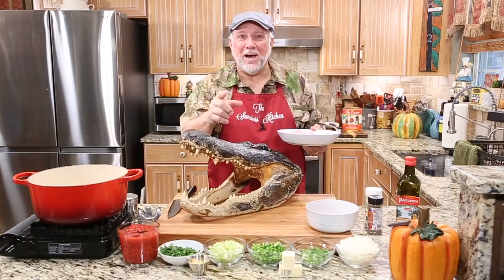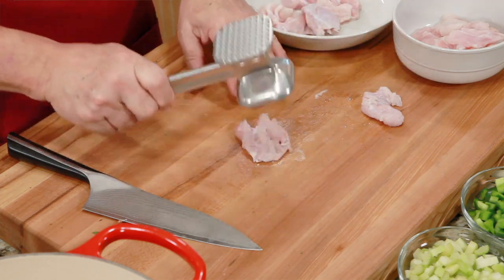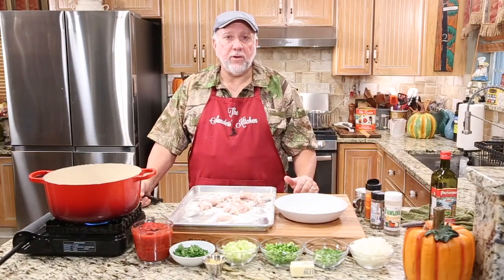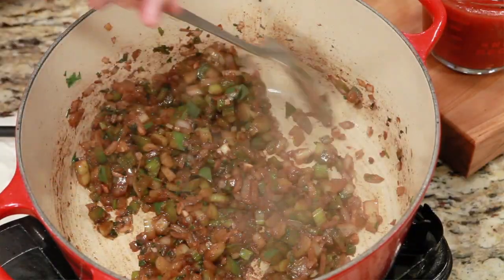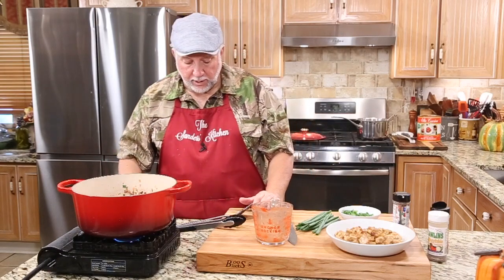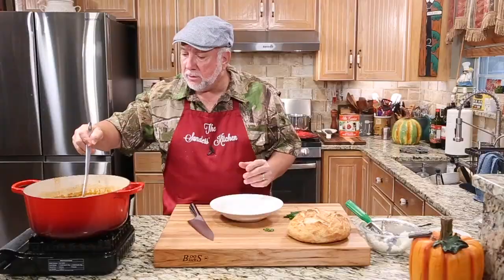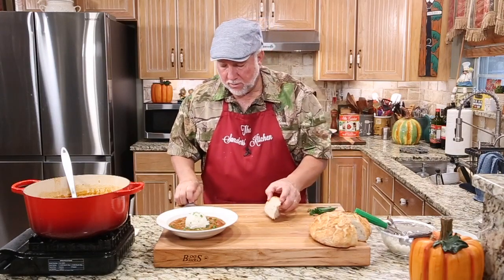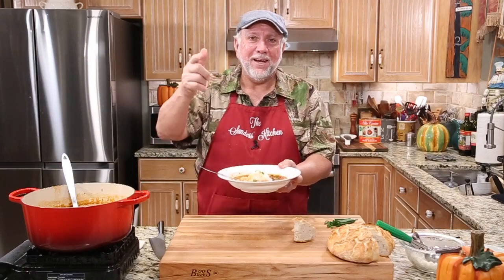ALLIGATOR SAUCE PIQUANT | TENDER ALLIGATOR MEAT IN A RICH RED SAUCE | WITH NO TEETH AND NO BITE!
This video will show you how I make a great Alligator Sauce Piquant.
This is not a family recipe. I learned to cook in many different styles during my reign as a Sous Chef on the WWL TV cooking show with Chef Frank Davis.
Living and working in south Louisiana allows one to learn many different styles and techniques from his own family and from the many different cultures of people that live and work in the areas of New Orleans Louisiana, such as Metairie, Kenner, LaPlace, Houma, and many other areas. Too many to name.
Where I'm from, going to a camp on the weekend was a common thing to do. Fishing, trawling, and hunting were what we loved more than anything.
I'm sure I could write a volume of cookbooks on wild game cooking.
What I'm saying is that I never copy a recipe from another chef. I cook things the way I feel I'd like to eat them. This recipe is my own.
Honestly, I learned most of what you see here from Chef Frank Davis.
If you make this recipe, you'll probably love the flavor. It's outstanding!
As Frank used to say, "That sauce would make the bumper of a 57 Chevy taste good"

Alligator Sauce Piquant
INGREDIENTS
1 Pound Alligator Meat
1 Medium Onion chopped
½ Green bell pepper chopped
2 Ribs Celery chopped
½ Cup Fresh Parsley chopped (Italian Flat Leaf)
6 Small toes garlic minced
1 bunch green onions chopped
2 Cups plum tomatoes
3 cups seafood stock
1 cup water
All-purpose flour
Blackened Redfish seasoning (Cajun Land) (for seasoning alligator meat)
Olive Oil
2 Tbsp. Butter
2 Tbsp. Creole Seasoning (Cook Shop in New Orleans)
1 Tbsp. Vegetable Seasoning
3 Bay leaves
1 CUP DRY RED WINE

INSTRUCTIONS
Drain any water off the alligator meat.
On a cutting board, hit each piece of meat with a meat tenderizer to flatten.
Cut the meat into smaller bite size pieces.
Spread the meat out on a baking pan and sprinkle with Cajun Land Blackened Redfish Seasoning.
Sprinkle or dredge alligator meat in all-purpose flour before browning.
In a 6 Quart pot, melt the butter and add in the olive oil. When it’s nice and hot, brown off your alligator meat. When the meat is browned, remove and reserve.
In that same pot, add in the onions, green onion bottoms, some green onion tops, bell pepper, celery, parsley and garlic. Sauté this until the vegetables are very soft. Add in 1 cup of red wine and continue to sauté until the wine has reduced completely.
Now add in the plum tomatoes and stir.
Toss in the Creole seasoning and vegetable seasoning.
Stir quickly then add in the alligator meat.
Now add in the seafood stock and water and bring all this back up to a slow simmer.
Toss in the 3 bay leaves, cover that pot and simmer for 1 hour, stirring ever so often to make sure nothing sticks to the bottom.
Serve over some white rice and garnish with green onion and a bit of parsley.

Chef’s Notes:
I used 3 bay leaves but forgot to add them in the video.
When using green onion, chop the bottom and top separately so you can use them at different times. I usually chop the white bottoms along with about 2 inches of the green. I’ll use this during the sauté period. The green onion tops are reserved for adding in the pot later as well as a garnish.
As you may know, Cajun folks use different recipes for most dishes. In fact, most don’t even use a recipe. They just get in front of that pot and start adding until they’re happy.
This recipe is to be used as a stand along if you’re not familiar with cooking alligator.
But feel free to add anything you wish. I bet some smoked sausage and okra would be good too. See what I mean!